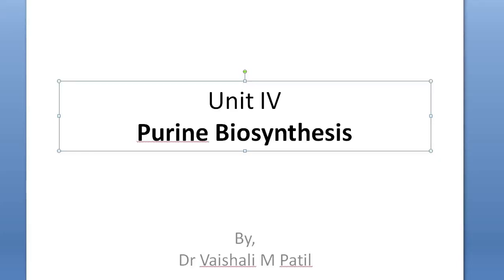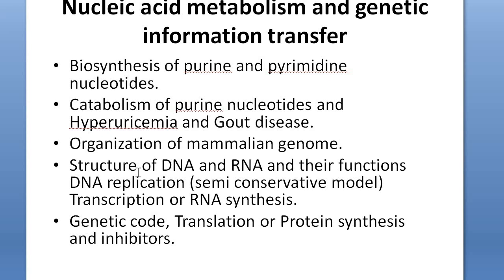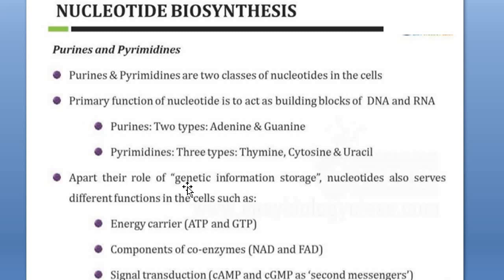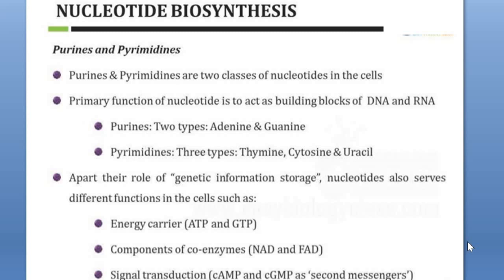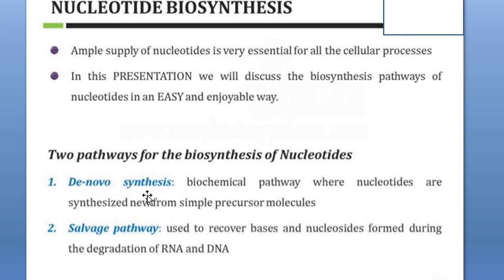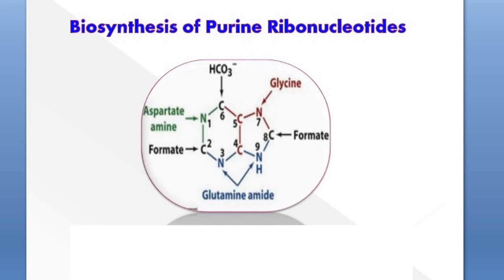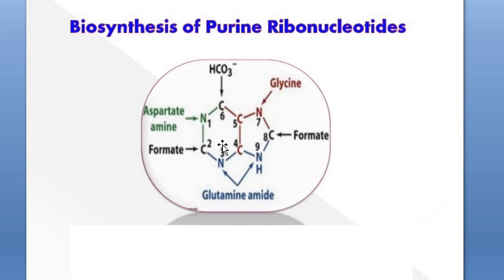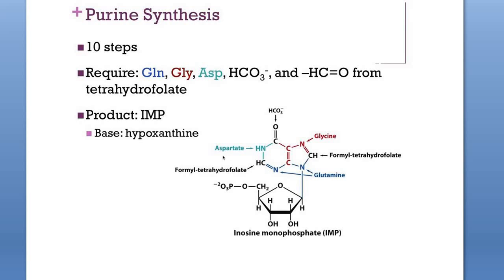Biochemistry Purine biosynthesis De novo synthesis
This video lecture explains nucleotides, pathways for biosynthesis of purines and de novo synthesis of IMP.
I acknowledge the free content cited from open source internet platforms.